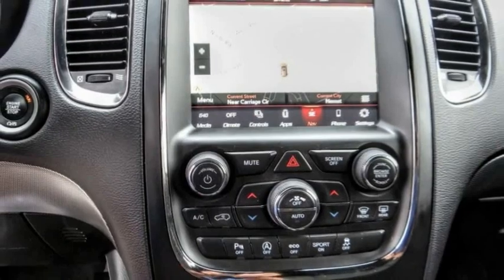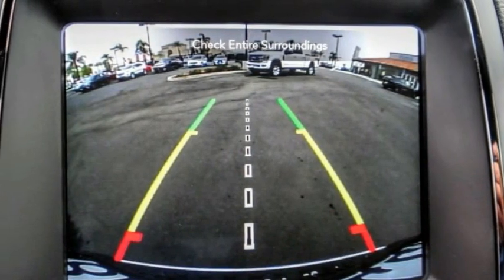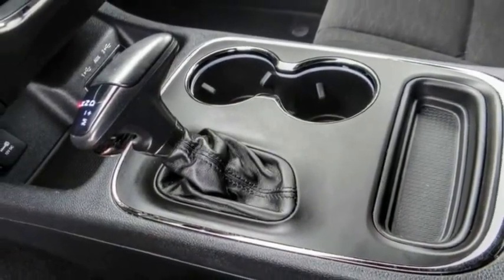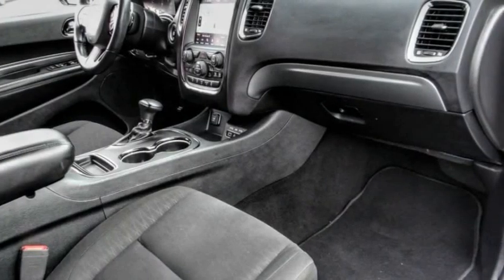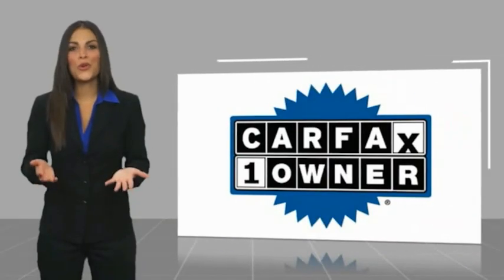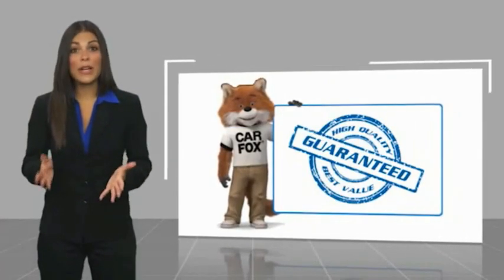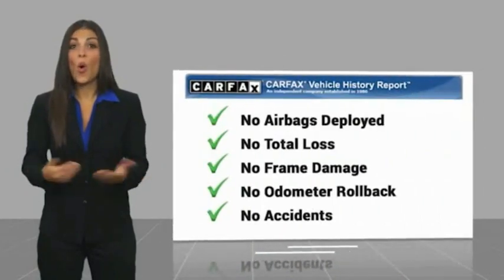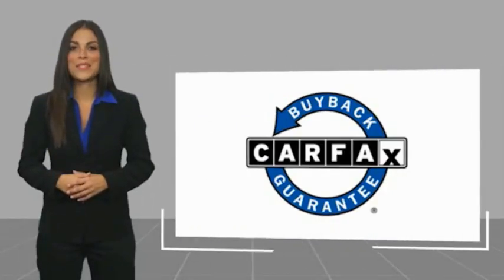2020 Dodge Durango HEMET BEAUMONT MENIFEE PERRIS LAKE ELSINORE MURRIETA 223611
2020 Dodge Durango GT RWD

GOSCH FORD HEMET PROUDLY SERVING HEMET, BEAUMONT, MENIFEE, PERRIS, LAKE ELSINORE, MURRIETA, AND SURROUNDING SOUTHERN CALIFORNIA LOCATIONS. THIS WHITE 2020 Dodge DURANGO IS EQUIPPED WITH A 3.6L V6 24V VVT, AUTOMATIC TRANSMISSION, AND RECEIVES AN ESTIMATED 19 City/26 Hwy MPG. GOSCH FORD HEMET 150 CARRIAGE CIRCLE HEMET CA 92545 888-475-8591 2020 Dodge DURANGO GT RWD CARFAX One-Owner. Clean CARFAX. White Knuckle Clearcoat 2020 Dodge Durango GT RWD 8-Speed Automatic 3.6L V6 24V VVT Apple CarPlay/Android Auto, Automatic temperature control, Blacktop Package, Front dual zone A/C, Gloss Black Badges, Gloss Black Exterior Mirrors, GT Gloss Black Badging, Navigation System, ParkView Rear Back-Up Camera, Quick Order Package 2BD GT, Rear Parking Sensors, Steering wheel mounted audio controls, Telescoping steering wheel, Tilt steering wheel, Wheels: 20 x 8.0 High Gloss Black Aluminum. Please Call GOScH Ford for more information. Recent Arrival! 19/26 City/Highway MPG Welcome to Gosch Ford! Located in Hemet, CA, Gosch Ford is proud to be one of the premier dealerships in the area. From the moment you walk into our showroom, you'll know our commitment to Customer Service is second to none. We strive to make your experience with Gosch Ford a good one ?? for the life of your vehicle. Whether you need to Purchase, Finance, or Service a New or Pre-Owned Ford, you ??ve come to the right place. Stock #: 8-223611 | VIN: 1C4RDHDGXLC114396 | 2020 Dodge Durango GT RWD POWER WINDOWS ALLOY WHEELS TRACTION CONTROL Gosch Ford Hemet